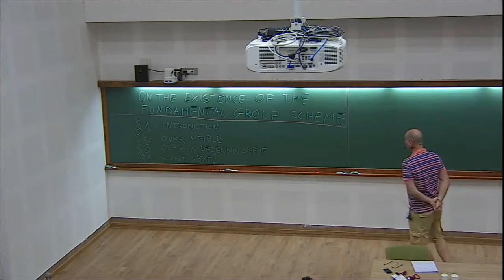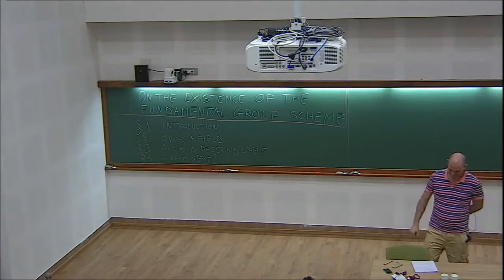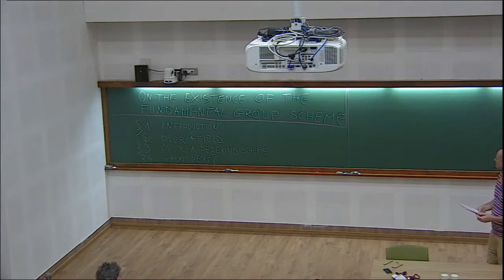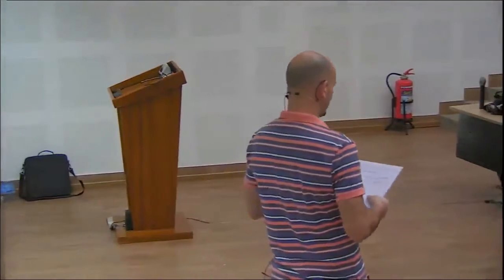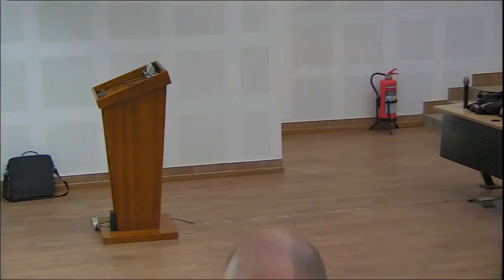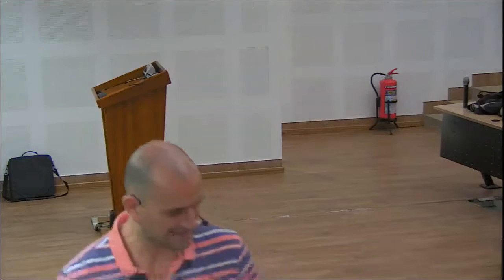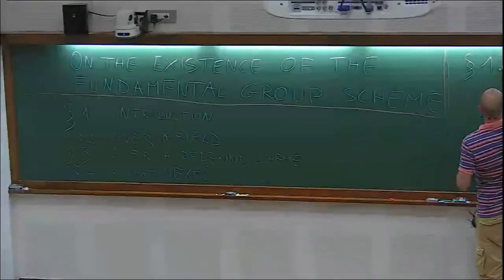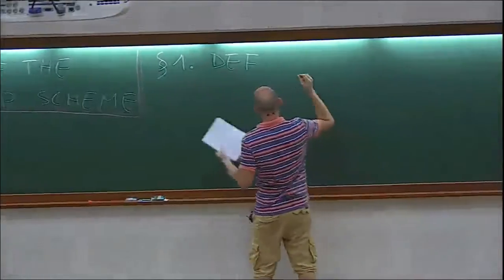On the existence of the fundamental group scheme by Marco Antei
Higgs bundles

DATES: Monday 21 Mar, 2016 - Friday 01 Apr, 2016

DESCRIPTION:
Higgs bundles arise as solutions to noncompact analog of the Yang-Mills equation. Hitchin showed that irreducible solutions of the GL(2,C) Yang-Mills equation on a compact Riemann surface X are precisely the polystable Higgs vector bundles on X of rank two and degree zero. Subsequently Simpson proved that irreducible solutions of the GL(r,C) Yang-Mills equation on a compact Kaehler manifold X are precisely the polystable Higgs vector bundles on X of rank r  and vanishing Chern classes.

Hitchin showed that the moduli spaces of stable Higgs bundles give examples of hyper-Kaehler manifolds and provide examples of completely integrable systems. Simpson proved basic theorems on fundamental group of Kaehler manifolds using the identification of Higgs bundles with the solutions of the Yang-Mills equation.

The moduli space of Higgs bundles is then full of rich geometric structures, but the most interesting part of the story is not just this but the different points of view that one can use for studying this moduli space, which show this object as the precise mathematical context for different physical theories. For instance, the moduli space of SL(2, C)-Higgs bundles was proved by T. Hausel and M. Thaddeus, to be the first non-trivial example for Strominger-Yau-Zaslow formulation of Mirror symmetry (symplectic formulation concerning pairs of Calabi-Yau manifolds) satisfying at the same time the Batyrev-Borisov mirror symmetry definition (which is comprised of a condition on the Hodge numbers of those manifolds).

Higgs bundles play a very central role in the works of G. Laumon, L. Lafforgue and B.C. Ngô in their work on Langlands program (the last two were awarded Field's medal in 2002 and 2010 respectively). The Geometric Langlands Program, in terms of the Monotonen-Olive duality conjecture, states that maximally supersymmetric gauge theory in four dimensions with gauge group G is isomorphic to a similar gauge theory with gauge group being the Langlands dual of G. From the physical viewpoint, the Monotonen-Olive duality can be regarded as a nonabelian  generalization of electric magnetic duality. Gukov and Witten interpreted the ramified (or punctured) version of the Geometric Langlands Program in physical terms.

There will be two short courses during the program:
1. Richard Wentworth will lecture on the work of Hitchin-Donaldson-Corlette-Simpson which prove that solutions of the Yang-Mills-Higgs equation are precisely the polystable Higgs bundles with vanishing Chern classes.
2. Laura Schaposnik will lecture on the completely integrable systems given by the moduli spaces of Higgs bundles on a Riemann surface.

Some participants will deliver one lecture each and there will be about 30 talks.

ORGANIZERS: V. Balaji, I. Biswas and A. Parameswaran

0:00:00 ICTS
0:00:03 On the existence of the fundamental group scheme
0:00:07 ON THE EXISTENCE OF THE FINDAMENTAL GROUP SCHEME